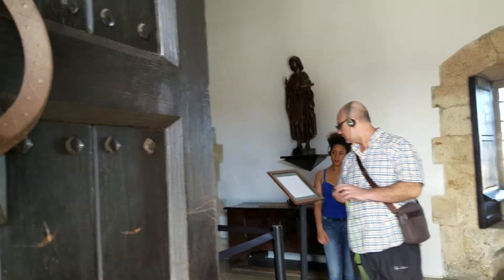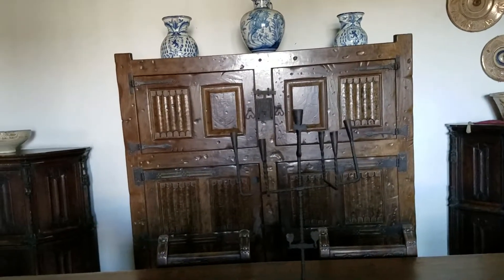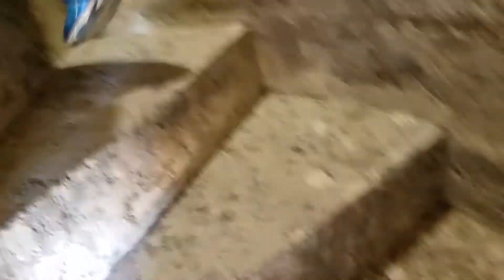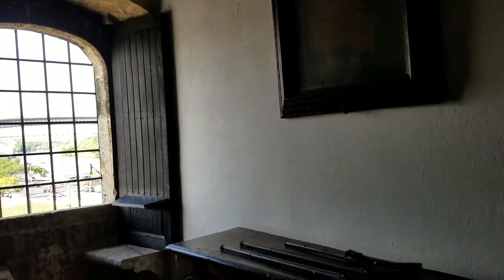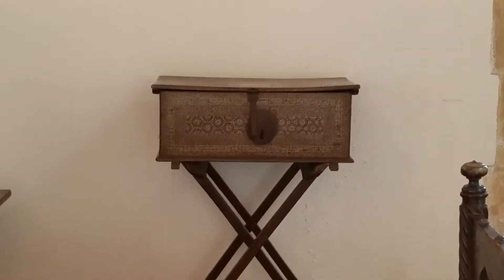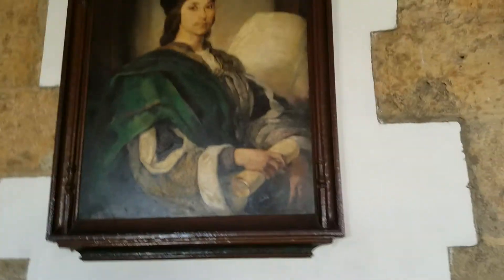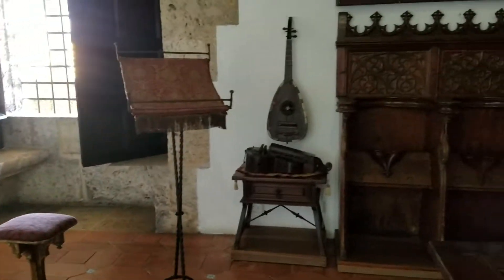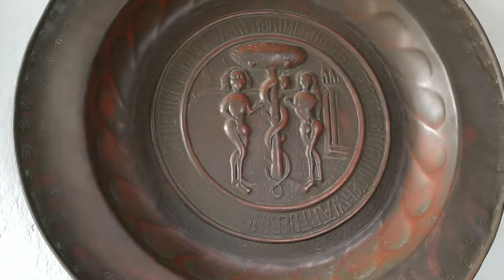Christopher Columbus Musuem in the Dominican Republic Jan 2017 - Bunty Desor